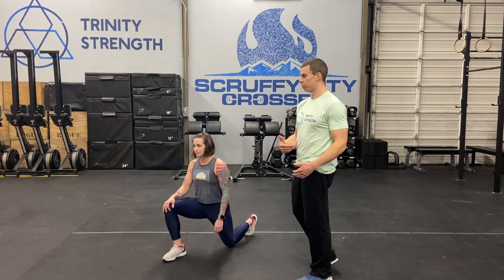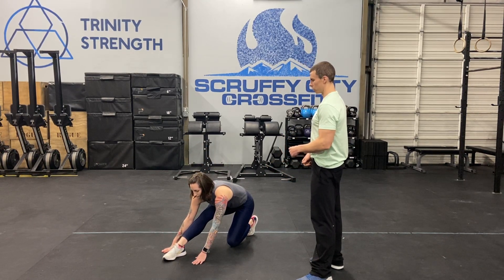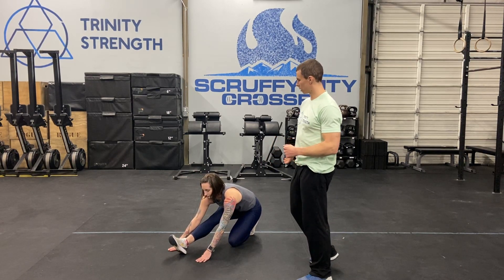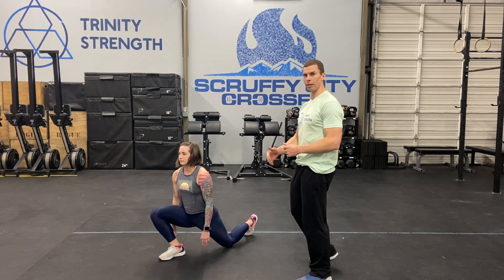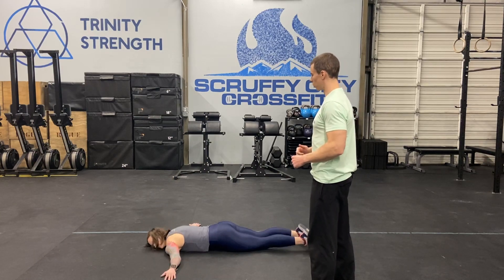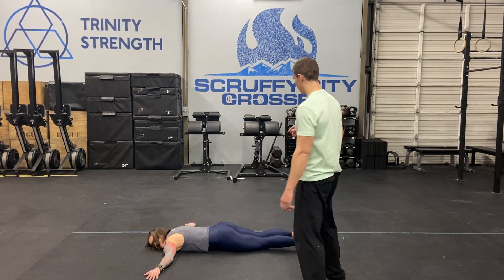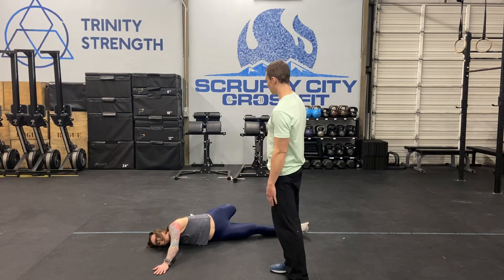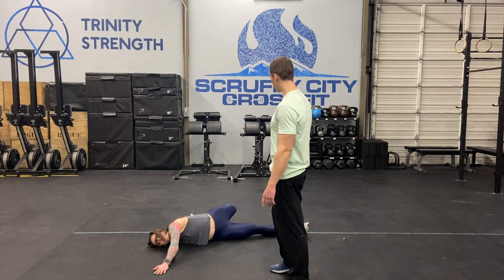Knight to Hamstring and Scorpion Mobility